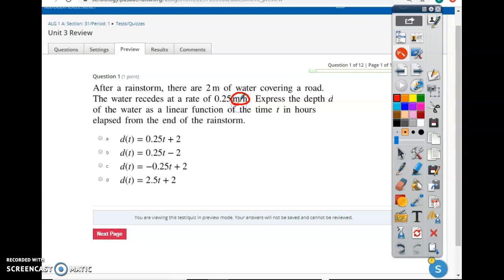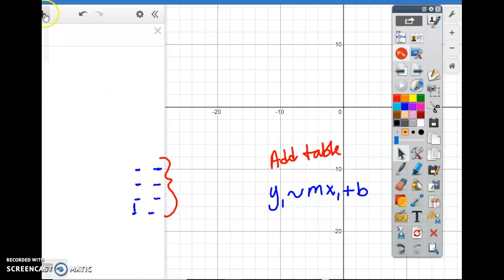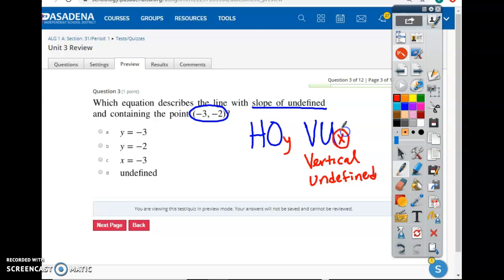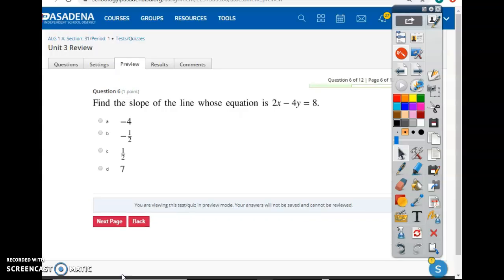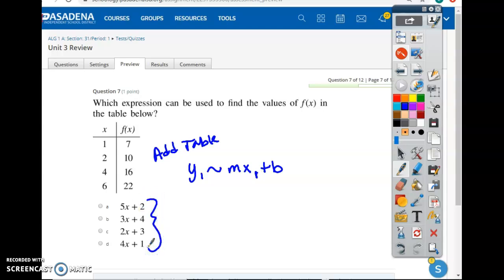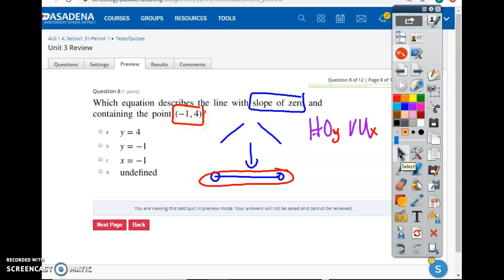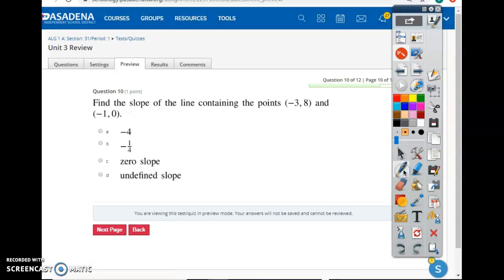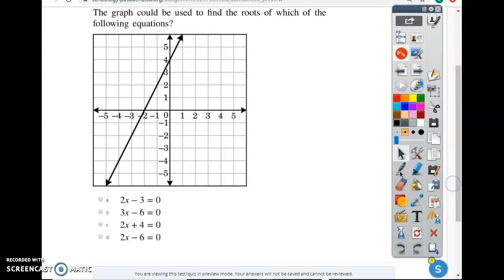Unit 3 Review Schoology Assignment